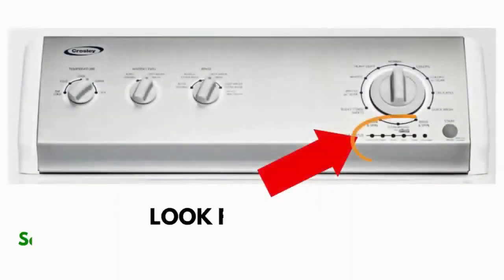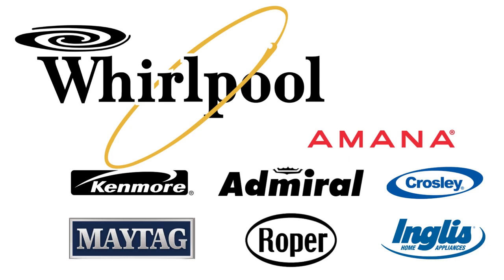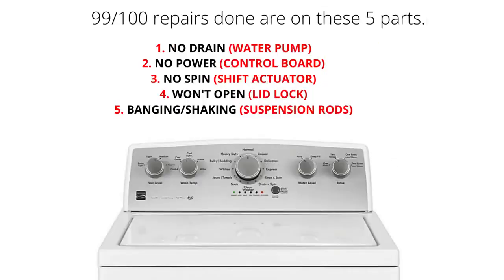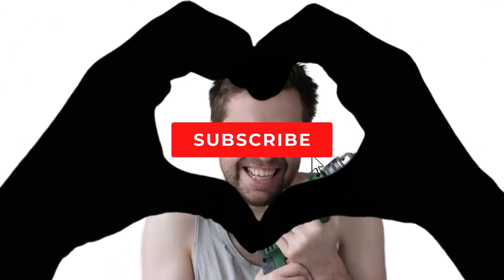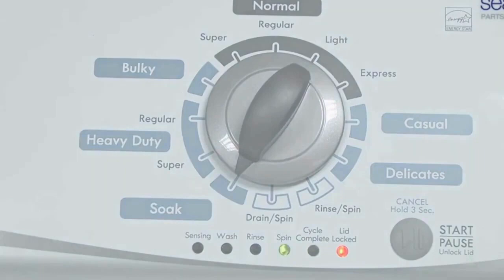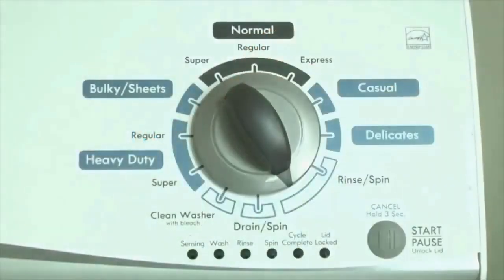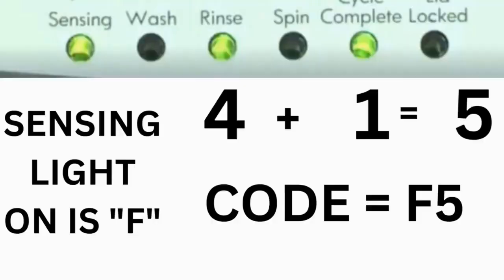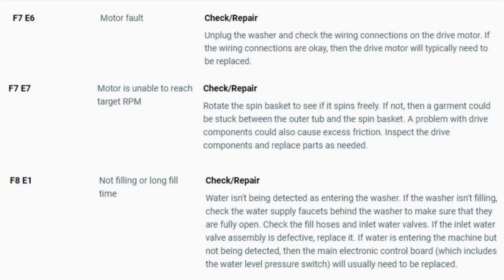Kenmore Washer Troubleshooting Diagnostic Mode for All Models